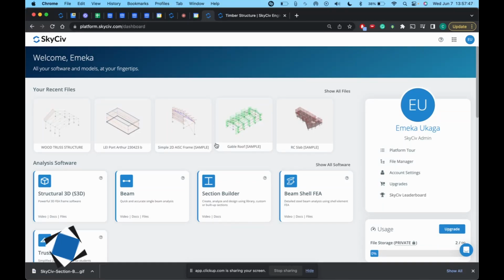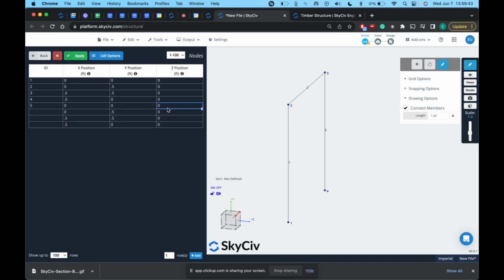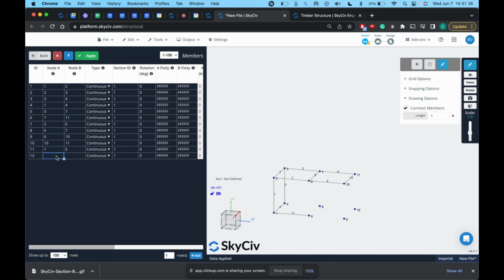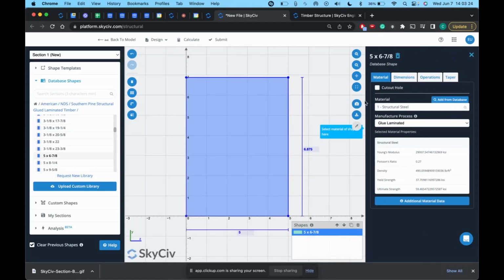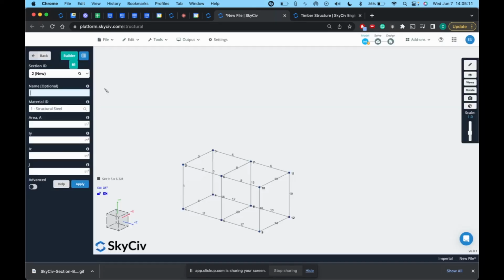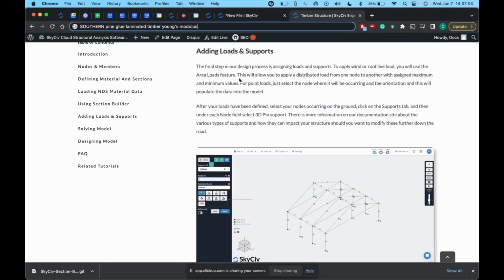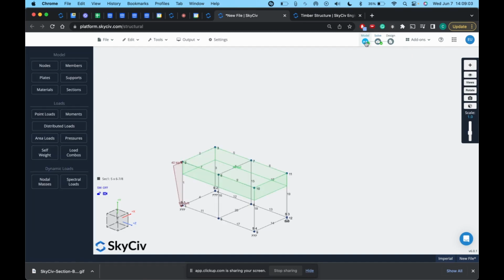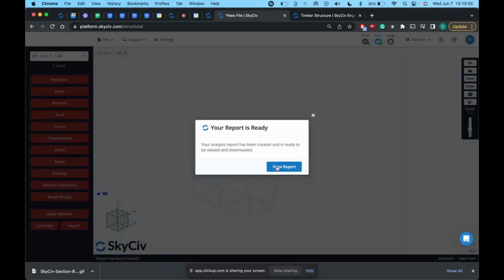How to Design a Timber Structure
5:45 - 6:00 - Please note: if you wish to use the NDS design module you will need to select a material from the NDS database as well (default Oakwood is not supported). To do this in section builder select 'Add from Database' to open the database selection menu and select Imperial - Wood - NDS then choose the relevant NDS specification for your application. For any further questions on this please contact SkyCiv support

This tutorial helps walk you through the basics of using SkyCiv to model 3D timber structures. We cover modeling the structure, adding supports and loads, designing the member section, and eventually analyzing the model and generating a report.

0:00 - Introduction
0:40 - Nodes & Members
4:50 - Defining Material And Sections
5:16 - Loading NDS Material Data & Using Section Builder
7:57 - Adding Loads & Supports
10:06 - Solving Model
12:04 - Designing Model